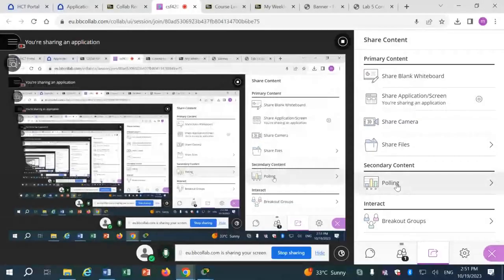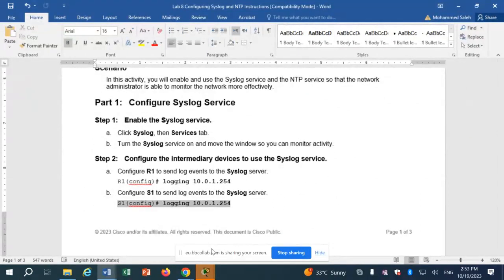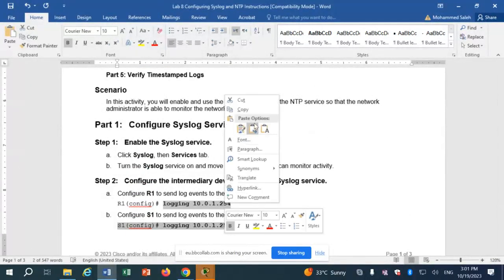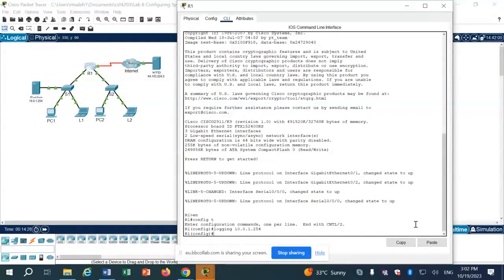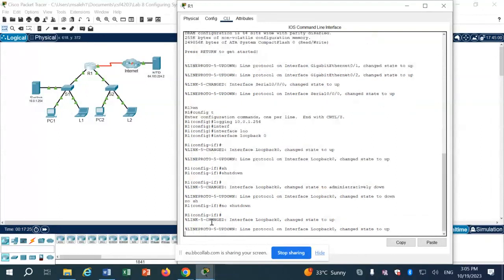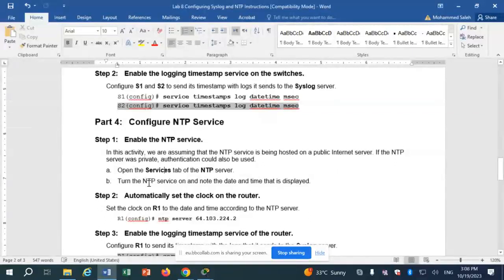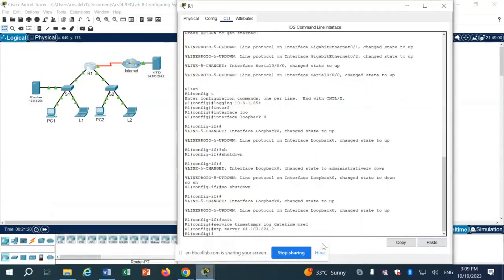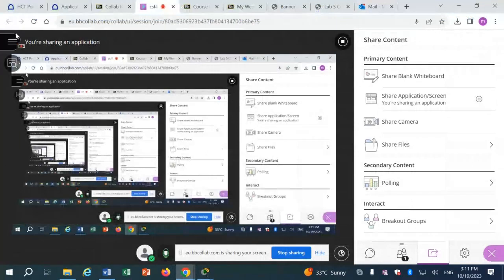csf4203 Lab 8 SYSLOG and NTP